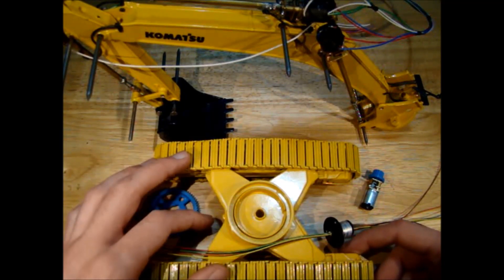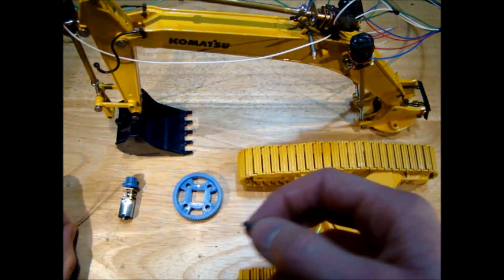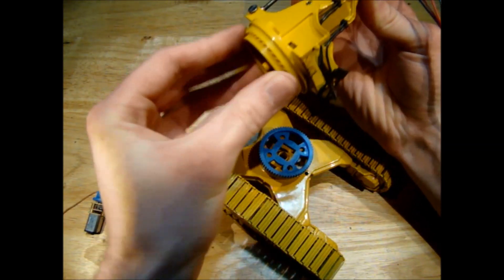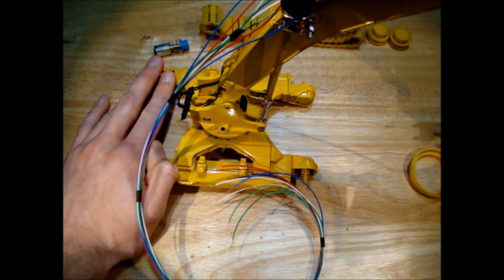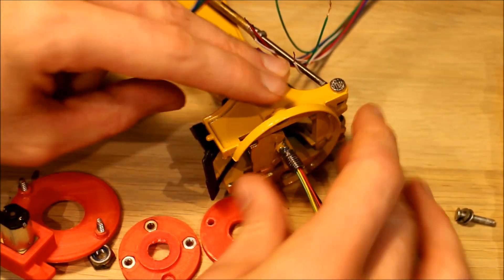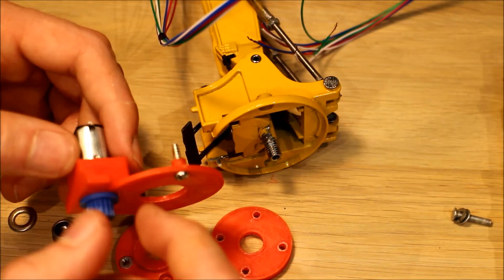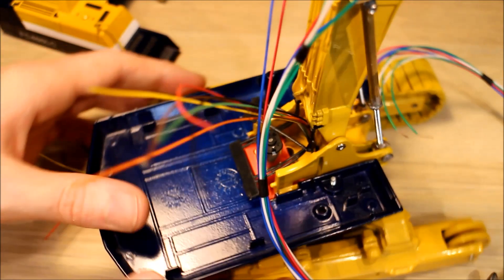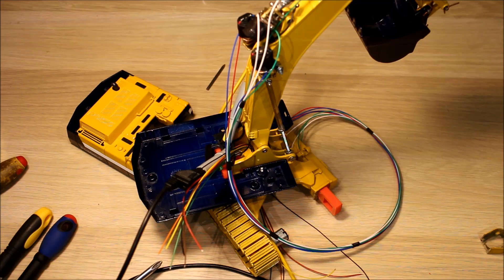RC Komatsu PC400LC Part 5 - Adding 360 Degree Slewing to the Excavator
In this weeks video I'm working on the slewing mechanism for the radio controlled Komatsu PC400LC Excavator. This was a complicated problem to solve and it was only after I got a 3D printer that I started to make any real progress with it. In the video I show you the various parts I had to create to get full 360 degrees slewing.